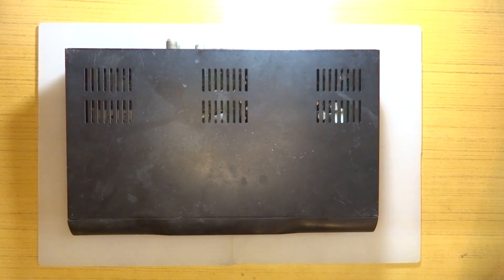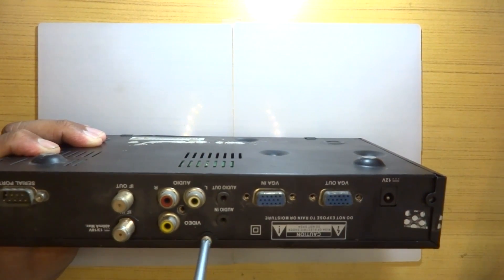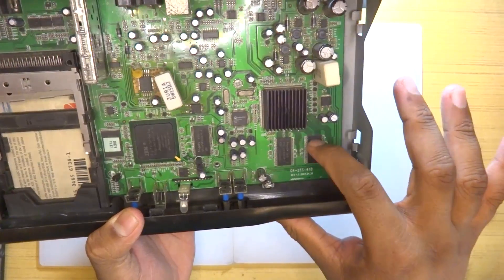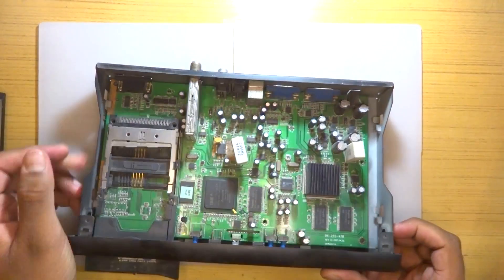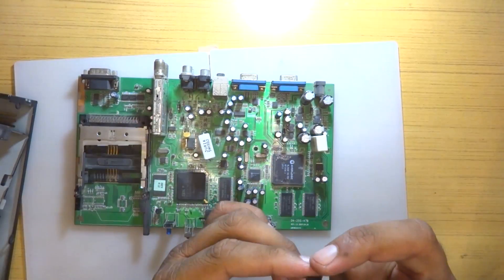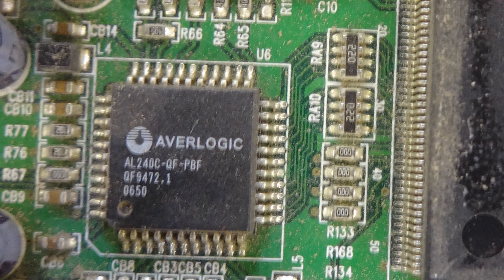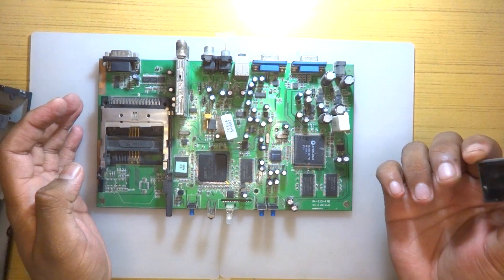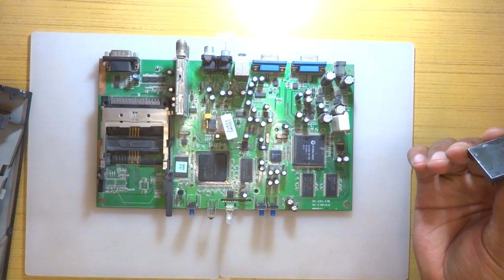Old IBM PowerPC Based Set-top-box Teardown